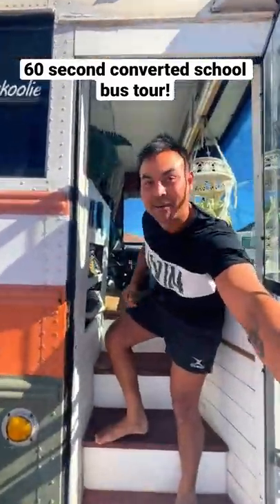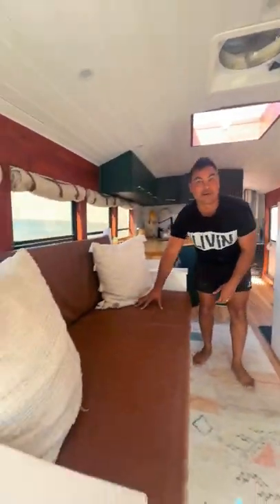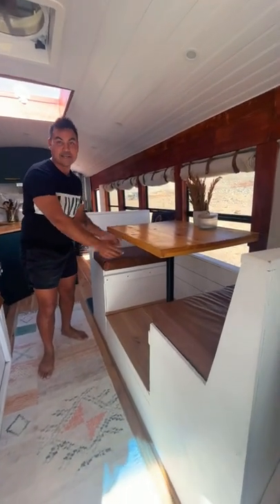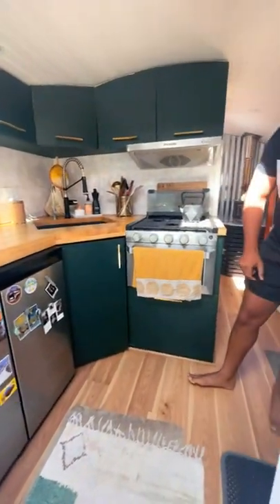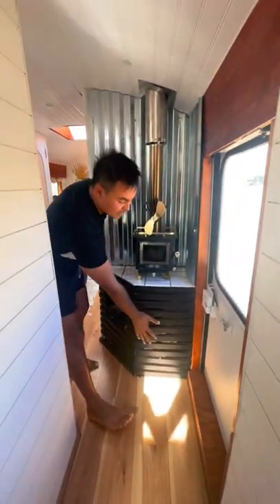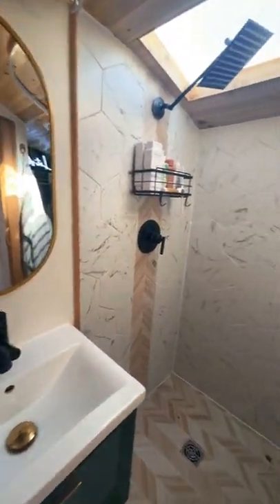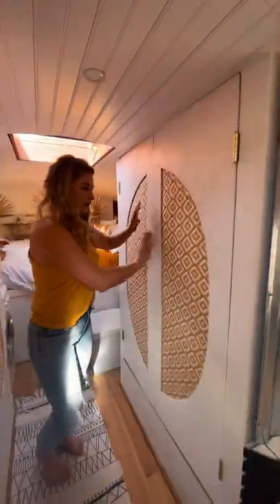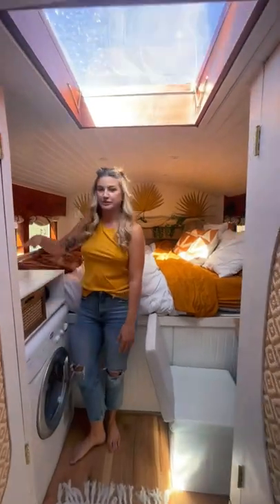60 Second Tour of a School Bus Turned Tiny Home